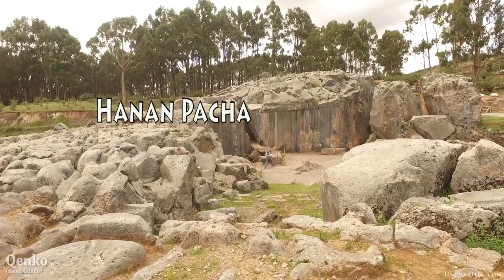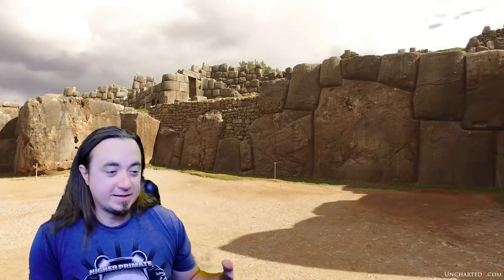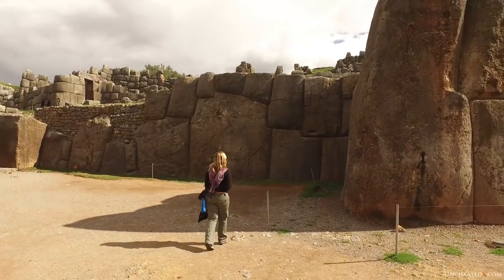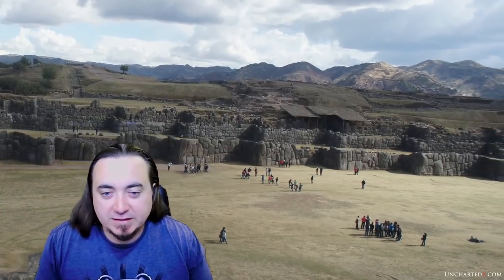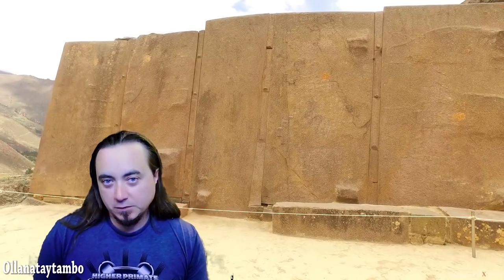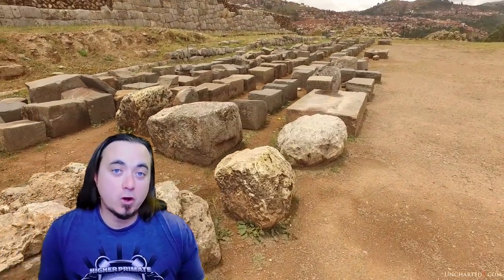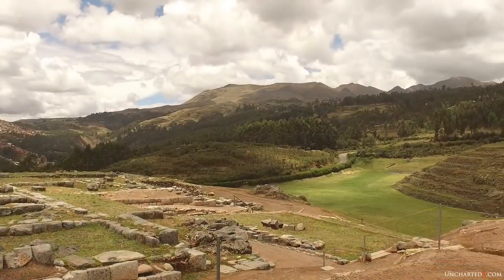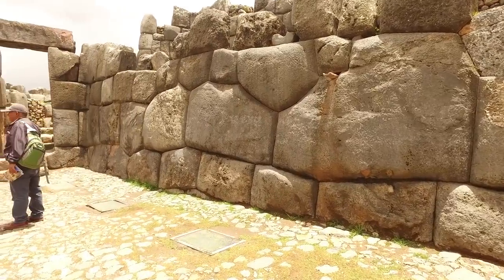Megalithic Sacsayhuaman: Older than the Inca? An investigation into megalithic architecture styles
A virtual tour of the mysterious megalithic site of Sacsayhuaman - and a look into the 3 styles of architecture that are prevalent here, and on many other ancient sites in the sacred valley of Peru.

This is part 2 of my series on this astonishing place. I wanted this to be a little more relaxed and casual than my normal videos, and the goal was to give you a good look around this site, it's one of my favorites, and an enduring mystery.